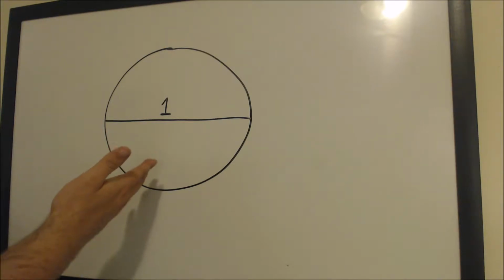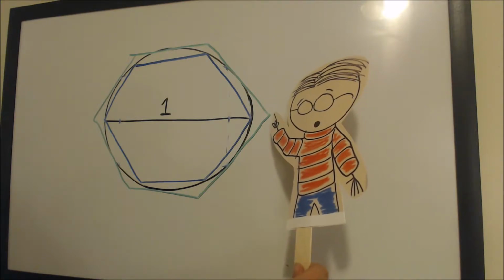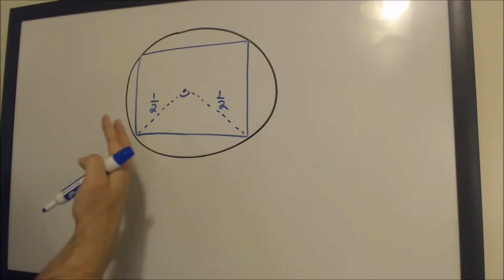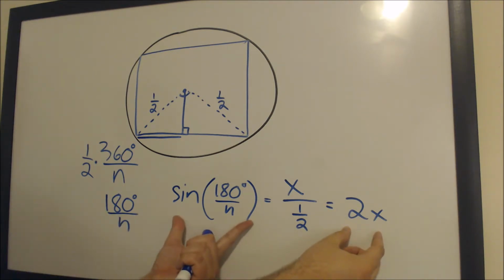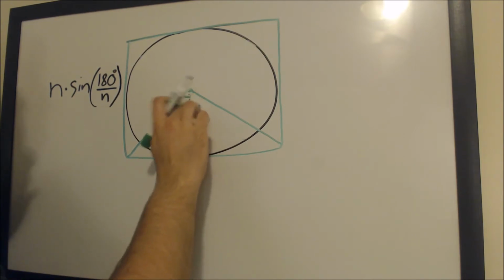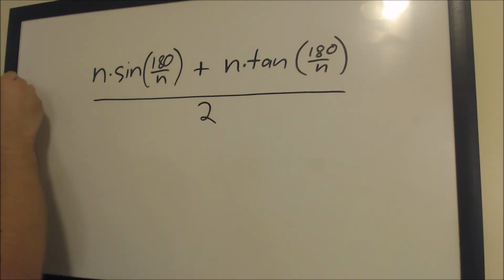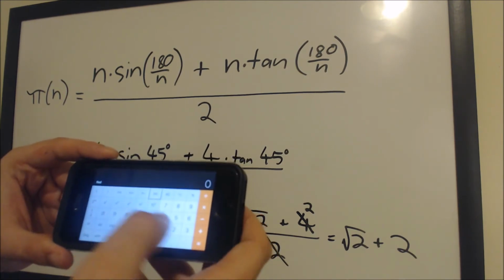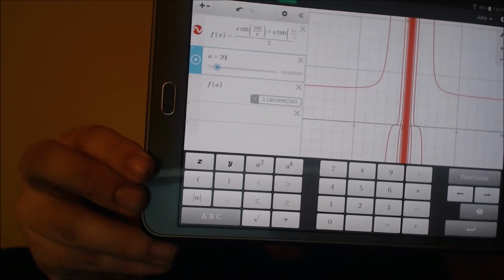SQUEEZING PI FROM POLYGONS (A Pi Day Special)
In which we discuss the means by which Pi was calculated by the Greeks. A Specal Pi Day video

Uploaded on 3/14, at 1:59 pm